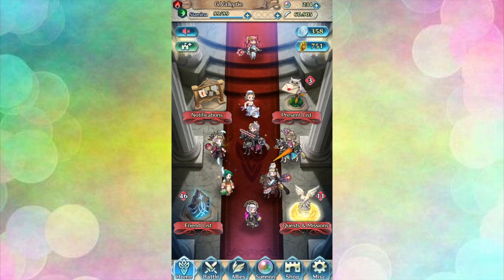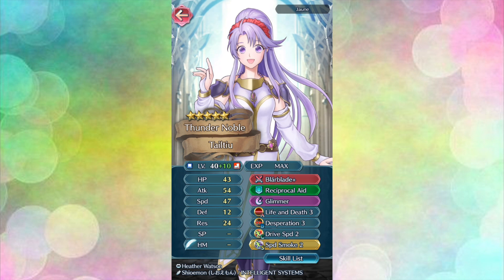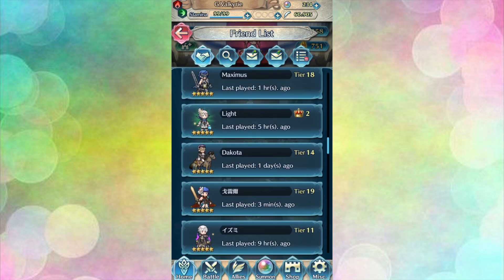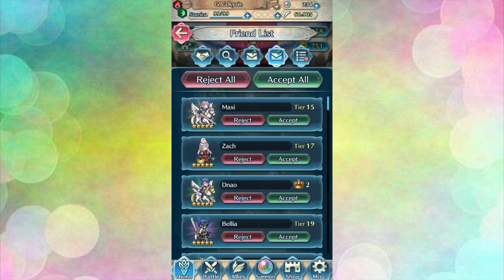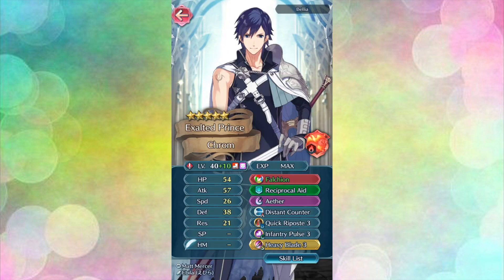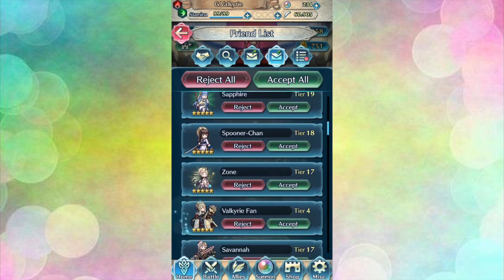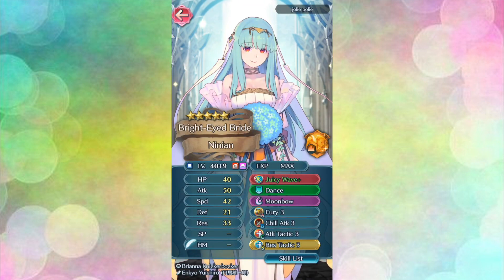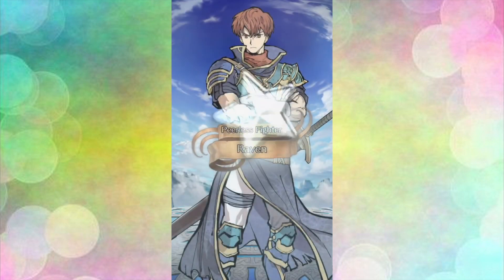Fire Emblem Heroes: Friend Unit Showcase Episode 5! Showing Off Your Units + Free Summons!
Welcome to episode five of my Fire Emblem Heroes Friend Unit Showcase! Come for the amazing builds, stay for the free summons at the end!

Friend ID: 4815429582 (list is full but send me your favorite build)!